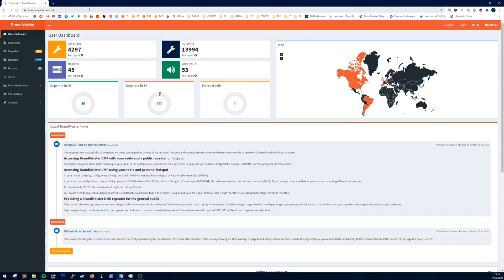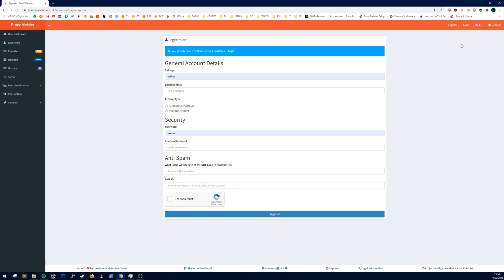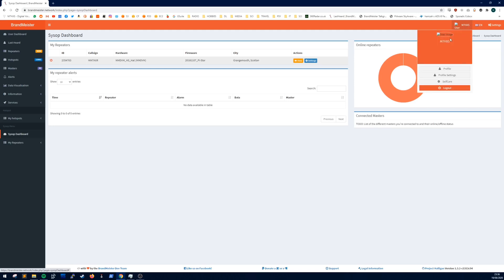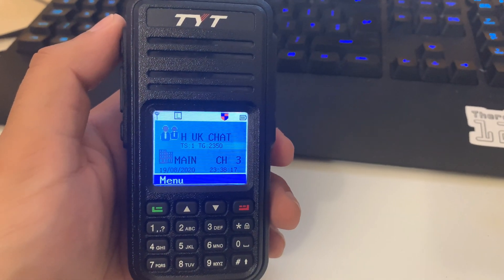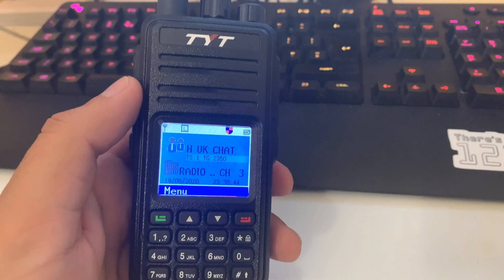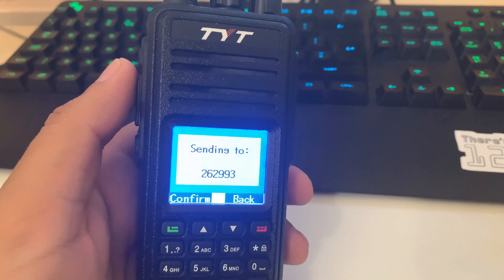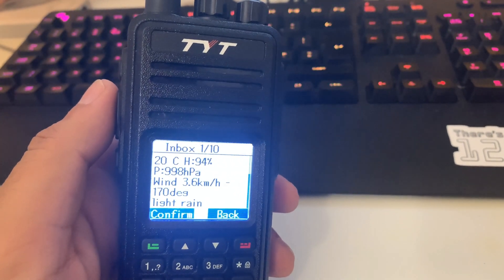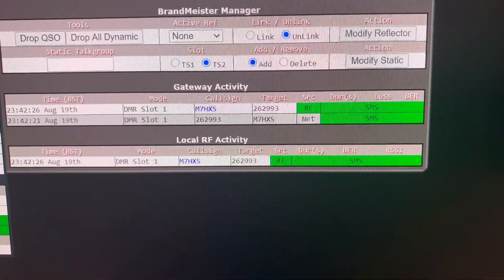How to send an SMS over Brandmeister DMR using the TYT MD380 radio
Register an account on brandmeister.network

Login and go to Selfcare

Change radio brand to Chinese

Send a text to 262993 with wx

73!